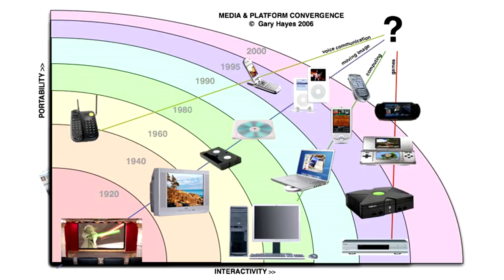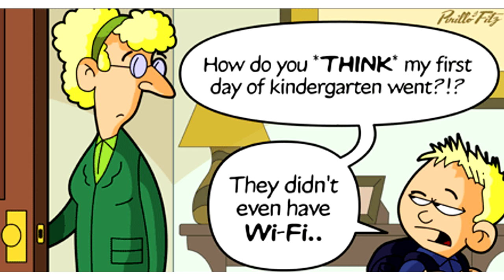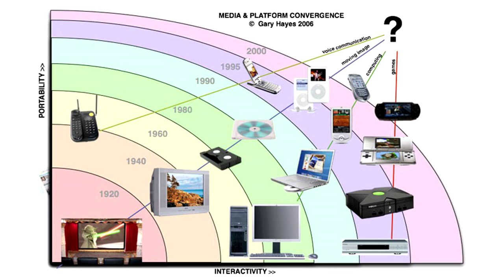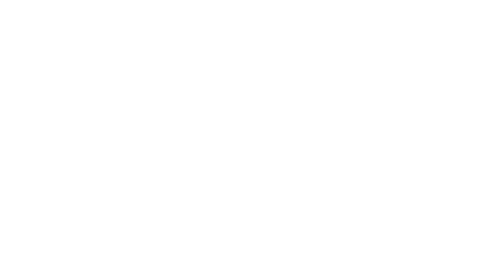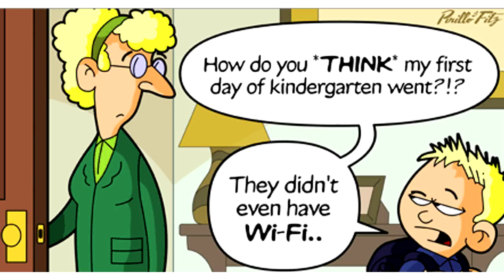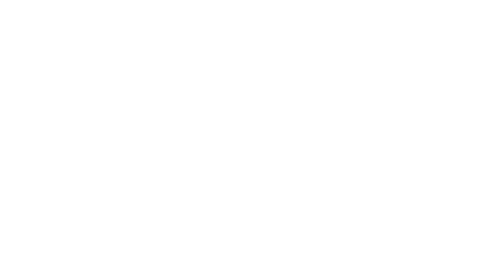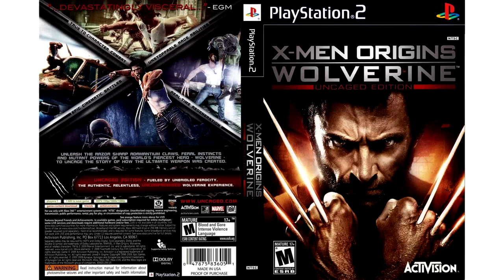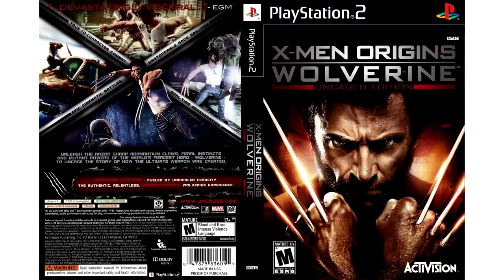Vlog 4 - Technological Convergence and Media Distribution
The fourth vlog in the life of Ken.